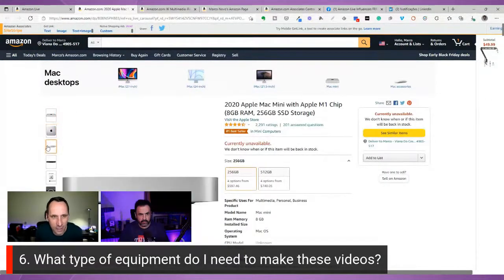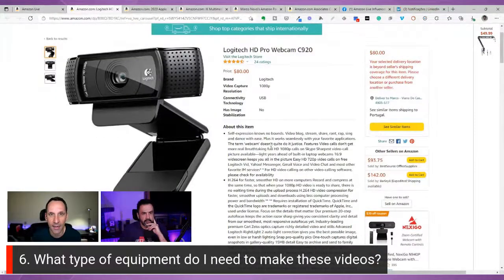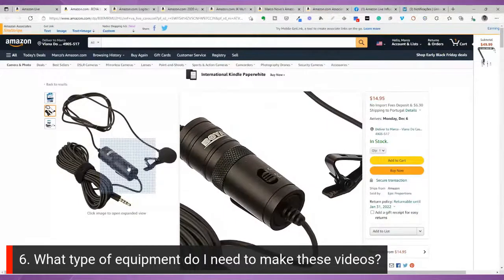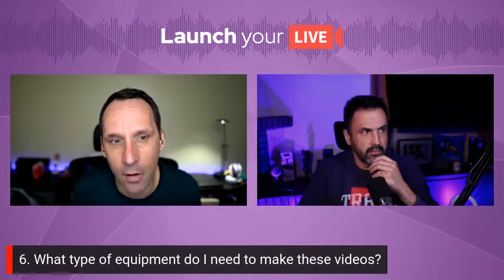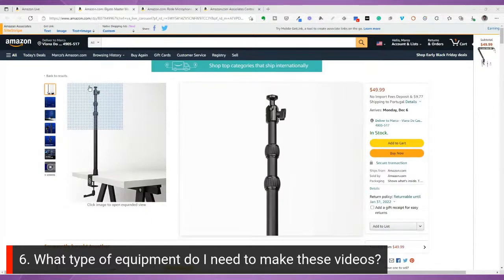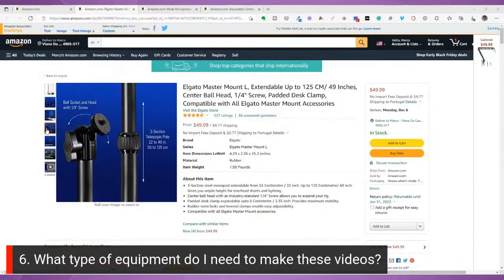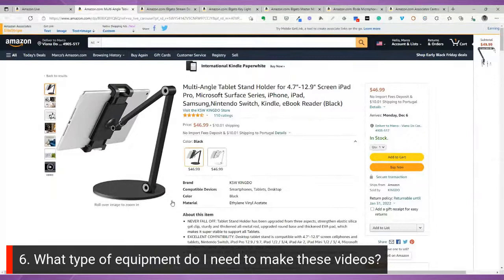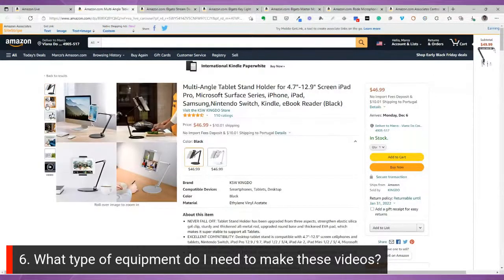How to Make Amazon Shoppable Videos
Are you interested in creating Amazon shoppable videos? On this episode, myself and Marco Novo show you how to create shoppable videos.

With live shopping growing, you can generate additional income by making Amazon shoppable videos to demonstrate your favorite products.

✔ Learn how to use Amazon Live.